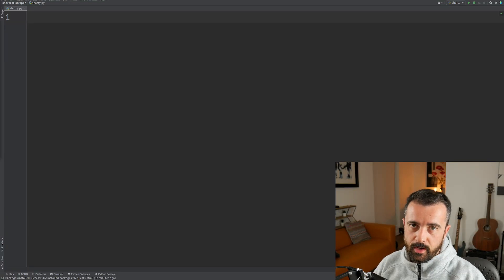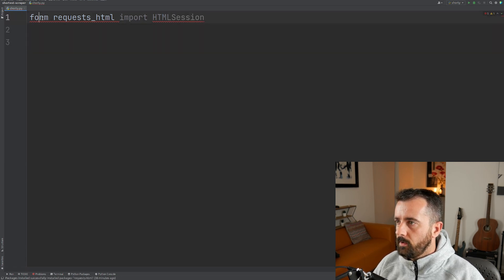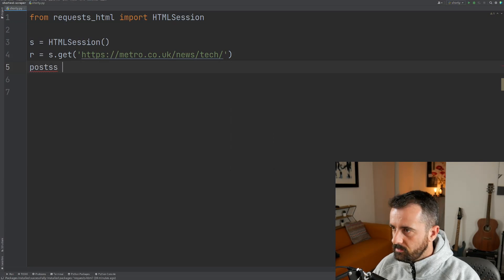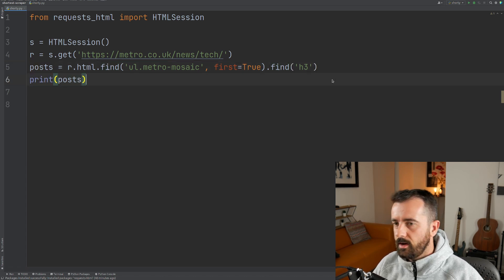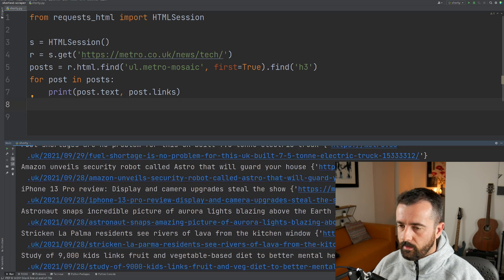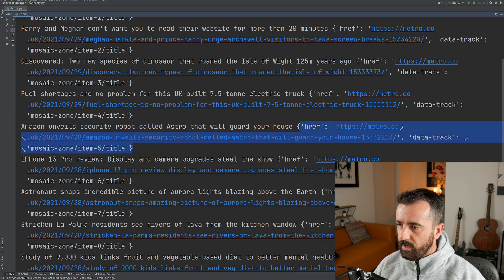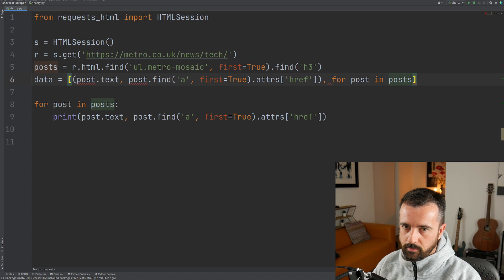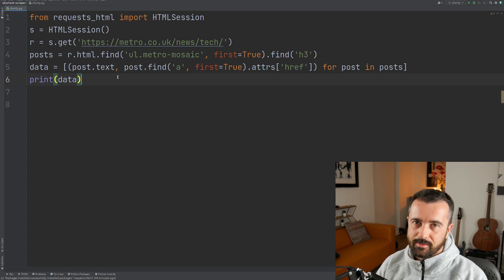A Short and SIMPLE HTML Web Scraper in 6 lines of CODE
Just a fun video where I thought I'd see how few lines of code I could write to get a functional web scraper. I chose Python and Requests-HTML as it is both the extract and transform (download and parse) parts all in one and I much prefer using CSS selectors these days for HTML parsing. The website had to be HTML and i was going to get 2 points of data from the main page. Sometimes it's nice just to write some short code snippets and who knows maybe this will help someone out!